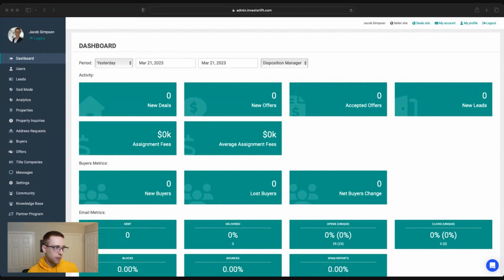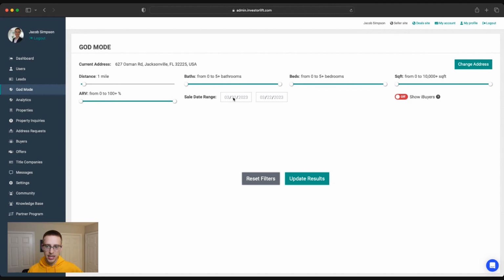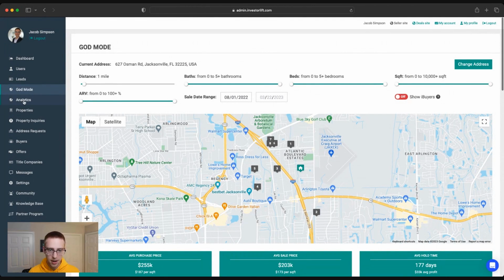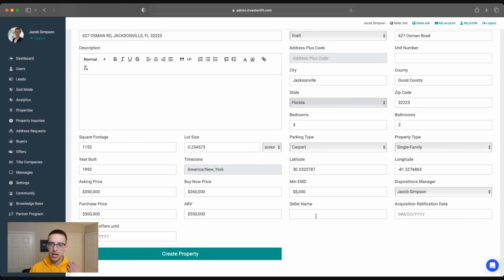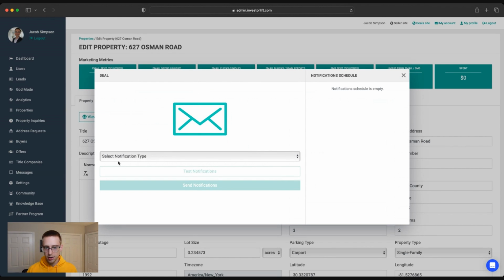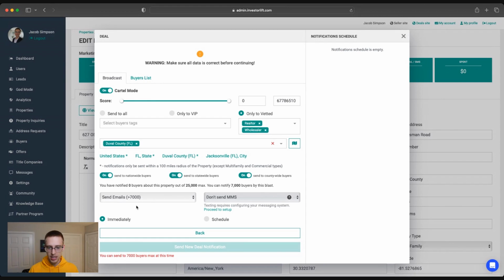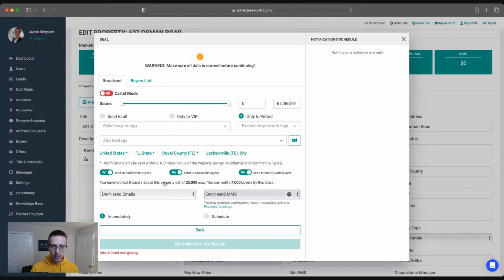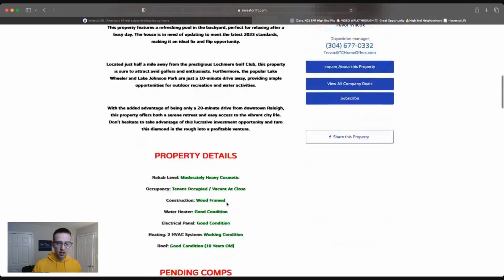InvestorLift Walkthrough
(Let them know I sent you for $500 Off!)

What's goin on? Why ya scrolling this far?

Uhhhh. too far, too far

Turn back before it's too late...

Alright, go ahead, see what's down there